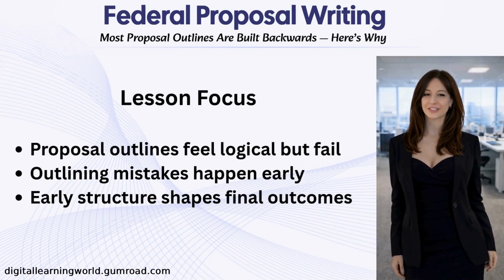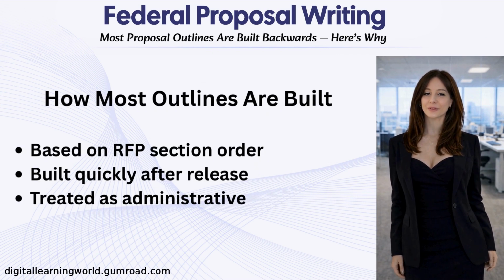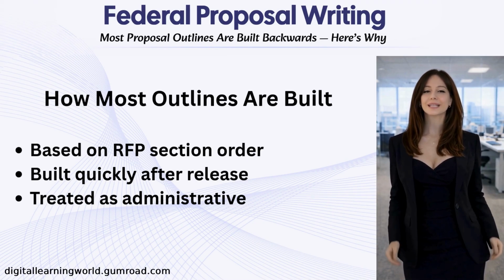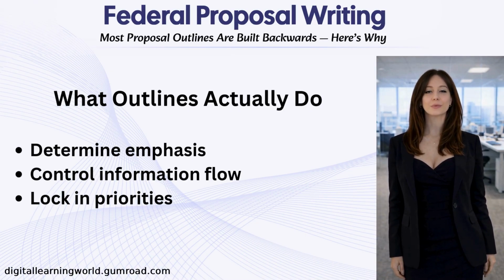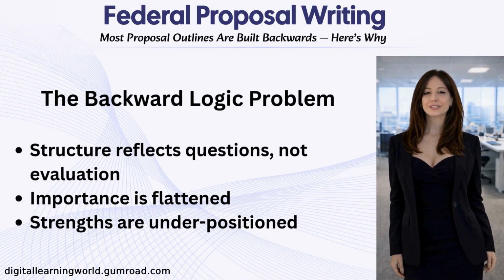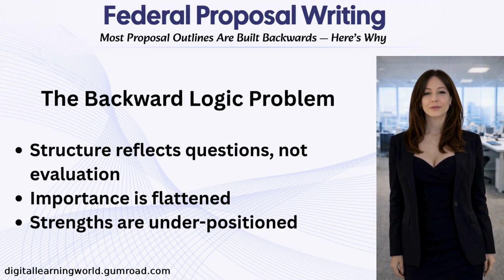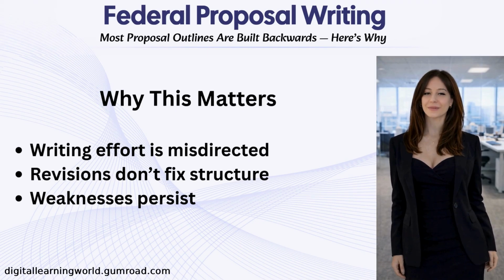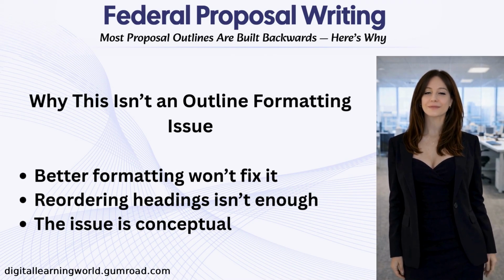Why Most Federal Proposal Outlines Are Built Backwards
Many proposal outlines feel logical but quietly work against the team. This lesson explains why outlines are often built backward and how that affects results.